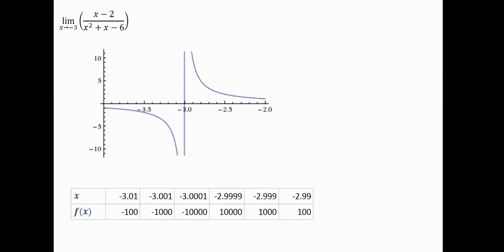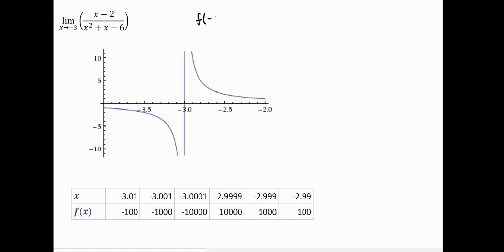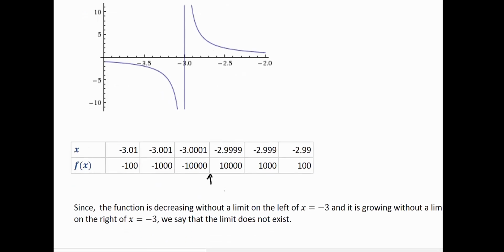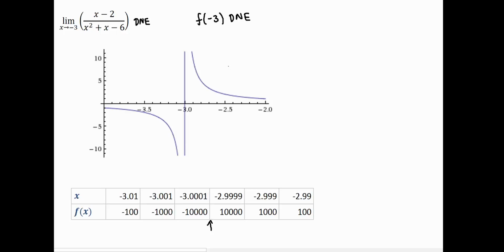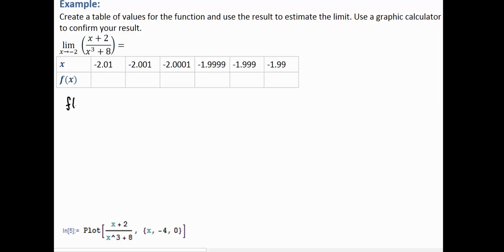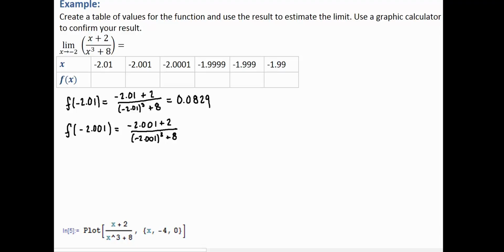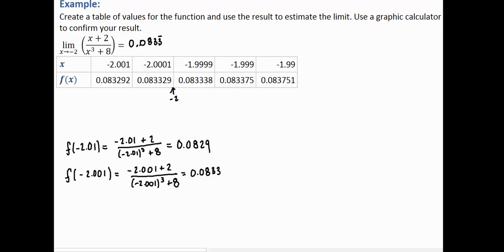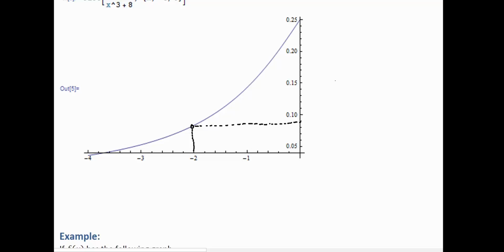Limits: Numerical and Graphical Approach (part 2)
In this video we look at an example when the limit does not exist.